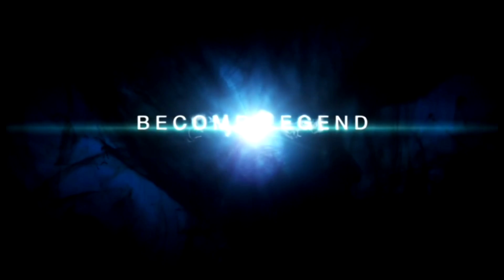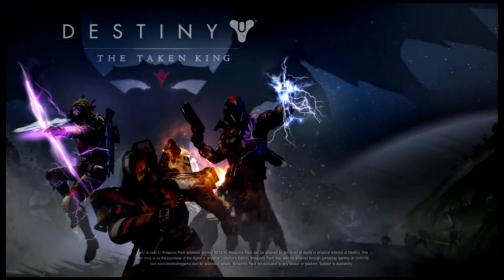Destiny Taken King (Comet I) New Exclusives+New Gameplay+New Enemies+New Weapons+New Bundle?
Destiny Taken King Major DLC release 9/15/15
Gameplay and Commentary

Please keep in mind that this is more a reactions and overview of the content shown at E3